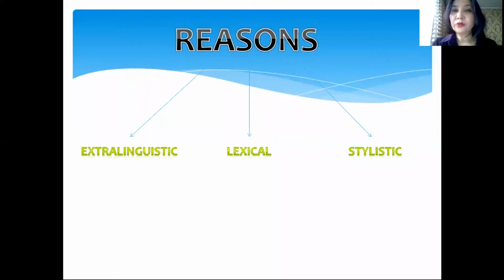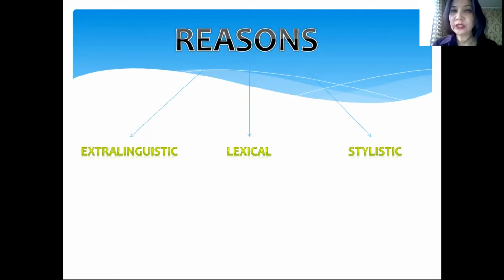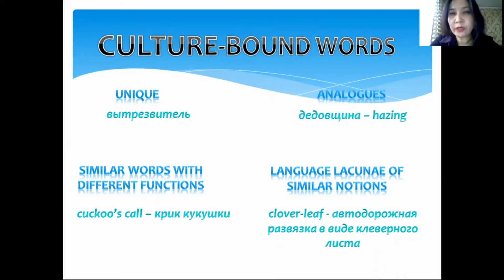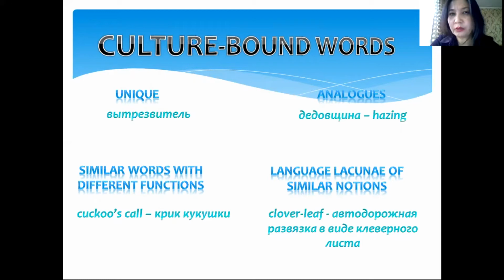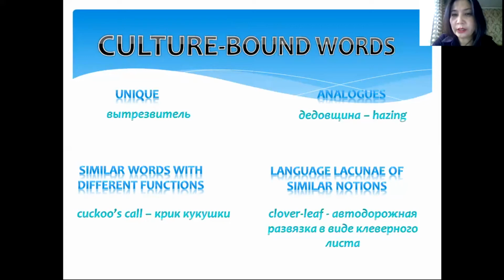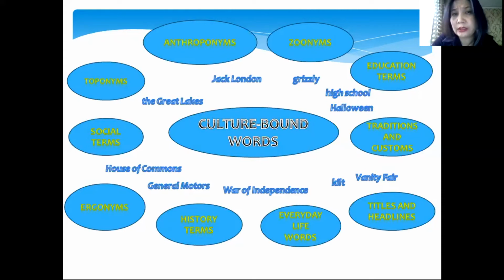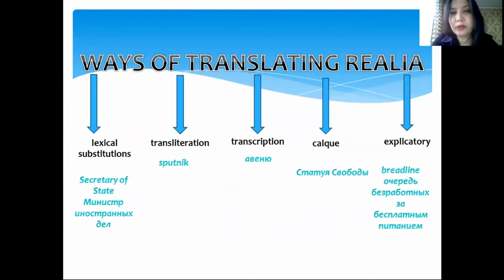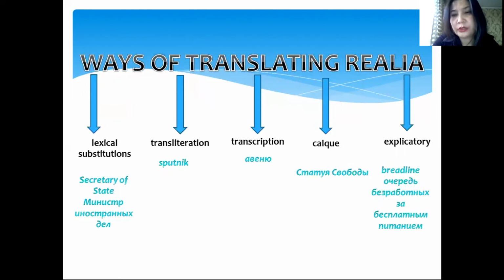Изатова Альмира Бекетаевна, старший преподаватель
Translating Realia